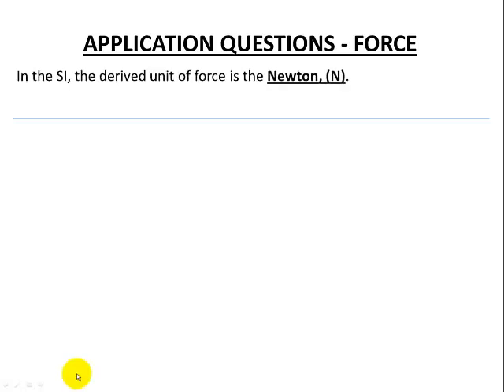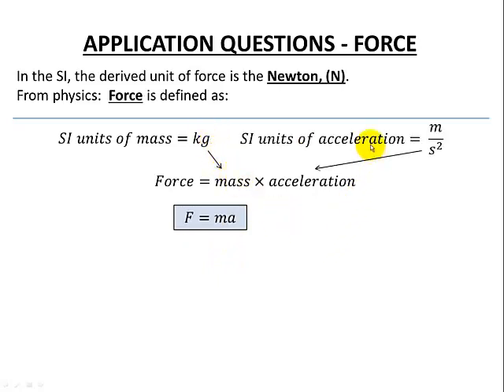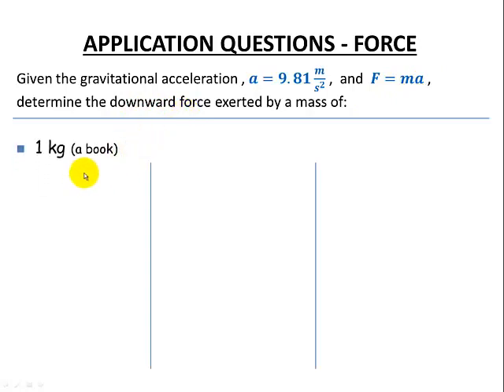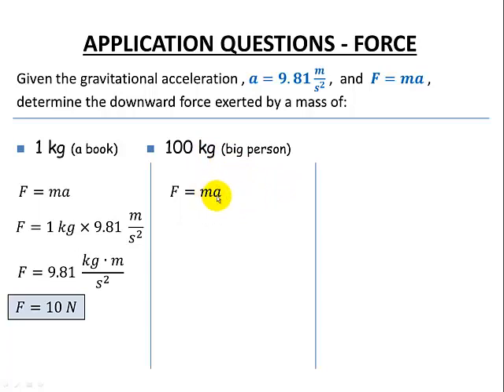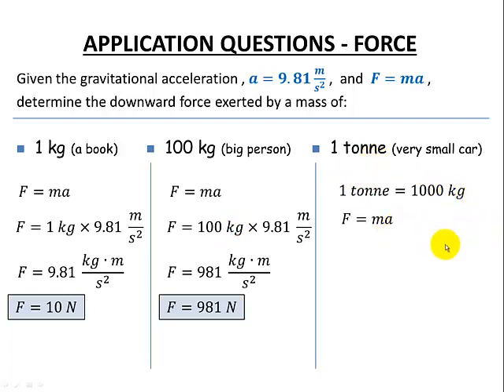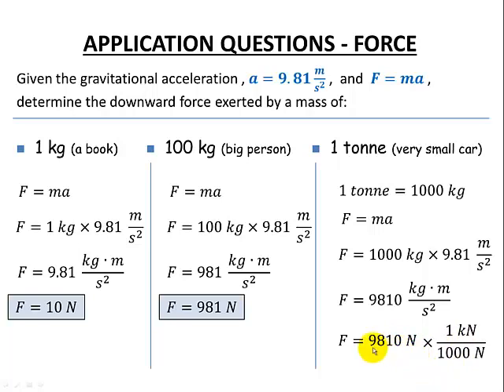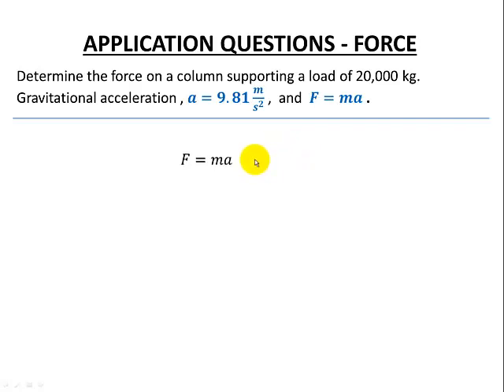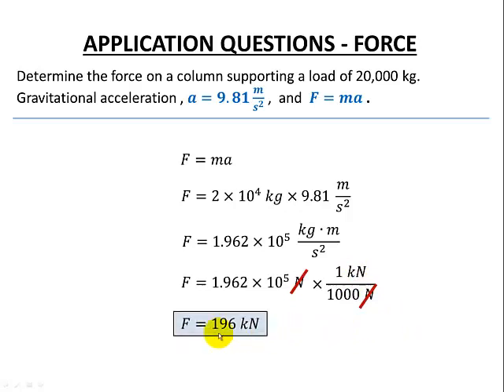Unit Ratio Technique - Force Examples (SI)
A review of the basic definition of Force in the SI (metric) system and examples using the unit ratio technique for unit conversions.